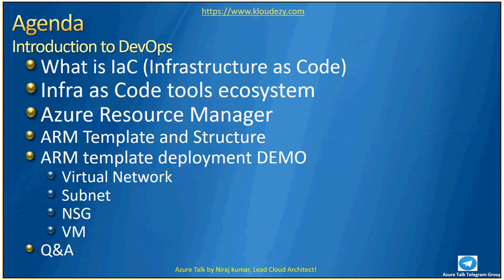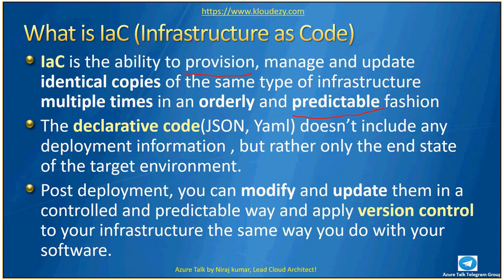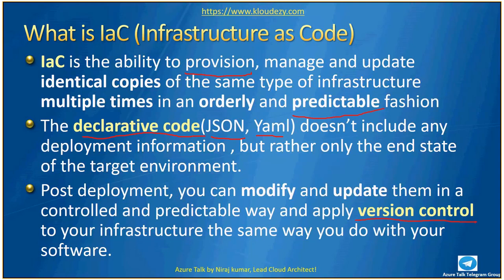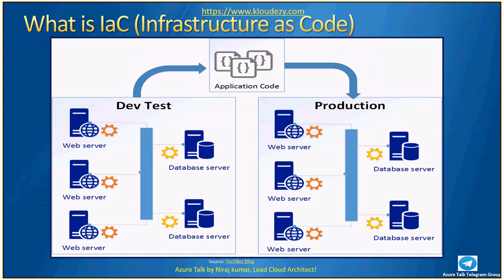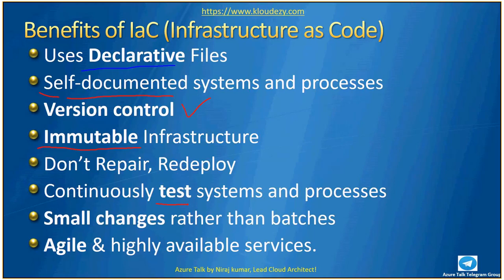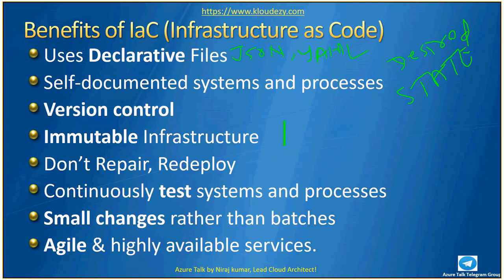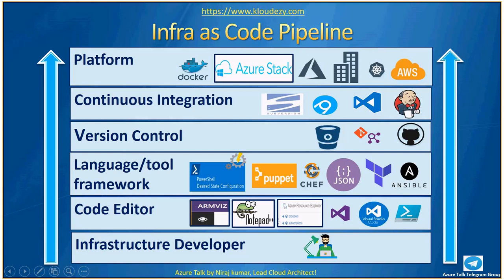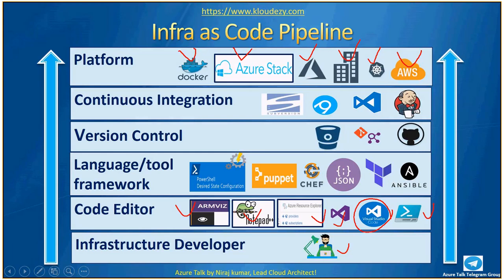AzureTalk DevOps Session 2 Azure IaC Infrastructure as Code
Hello everyone,

This is my second session on DevOps in collaboration with AzureTalk community. I would like to Thank Deepak for helping me conduct such a explained session and Niraj for providing community platform to share the knowledge and learn together.

In this session we have discussed about what Infrastructure as Code practice in DevOps culture.  We have also discussed basics of ARM template and a demo but unfortunately we could not record the session beyond 30 mins due issues in Skype. We will try to record the demo session again and will host here in future.

We are hoping to host a series of sessions revolving around DevOps practices and Tool sets in coming week. Keep connected and join our Azure DevOps group over telegram ) to ask your queries and get answered by more than 400+ experts including MCTs and MVPs.